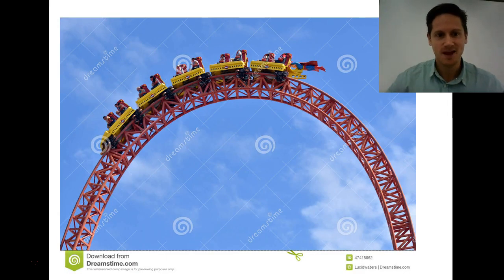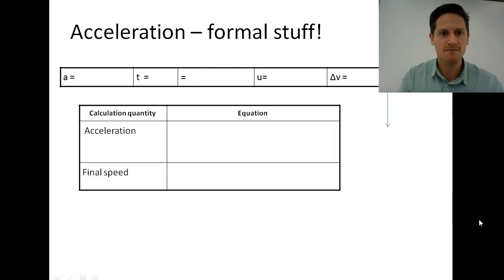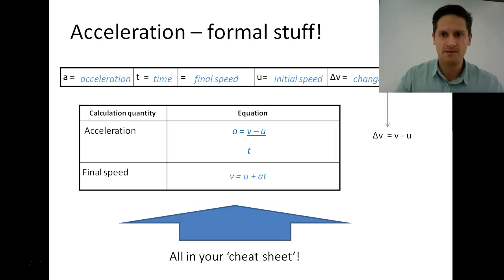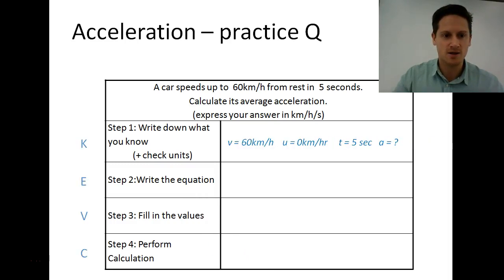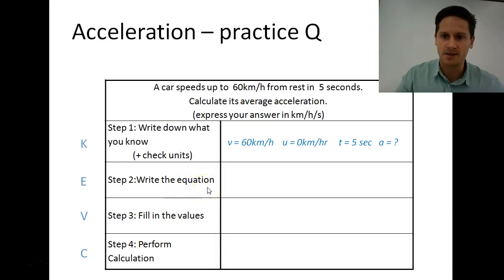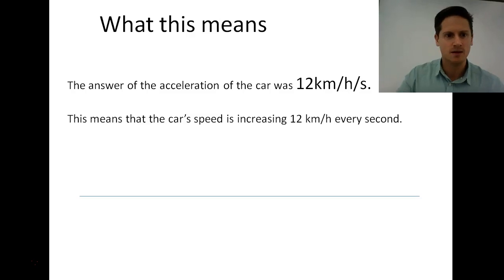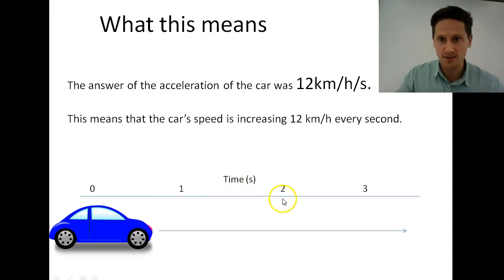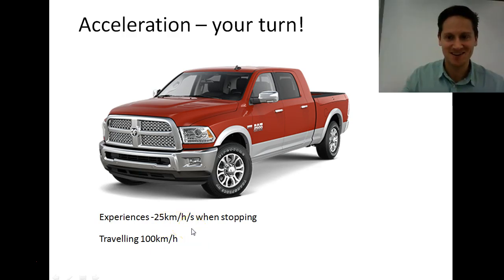Acceleration Yr 10